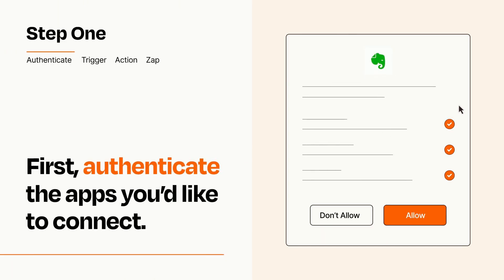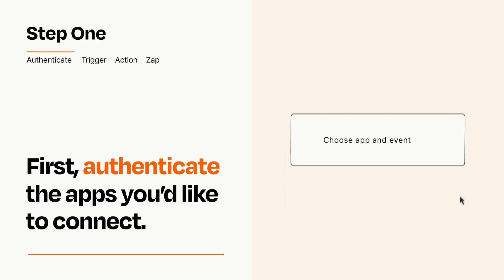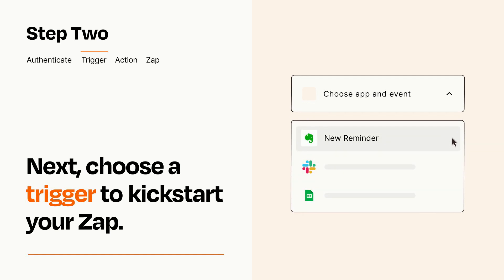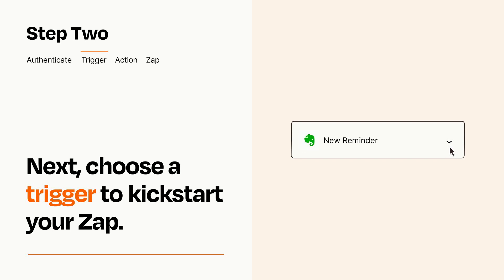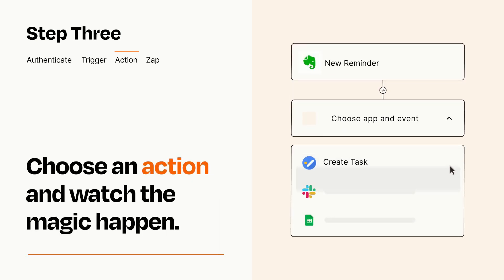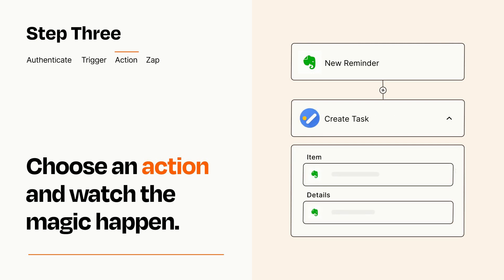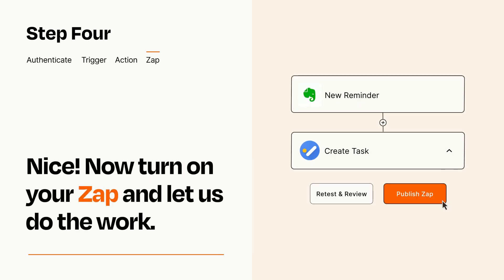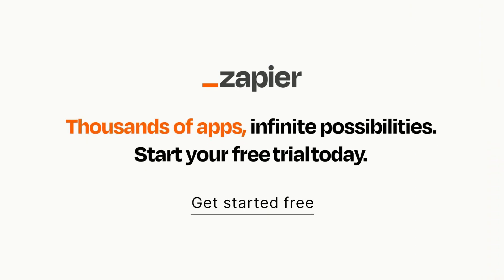How to connect Evernote to Google Tasks - Easy Integration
So you want to connect Evernote to Google Tasks? You can do it with Zapier!